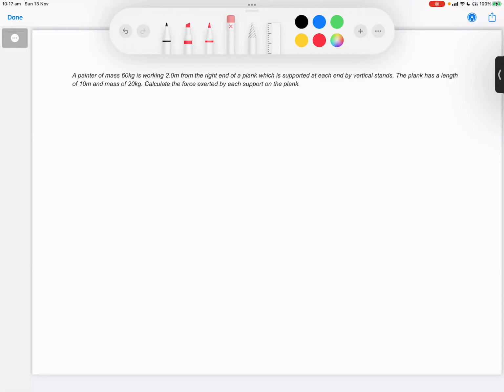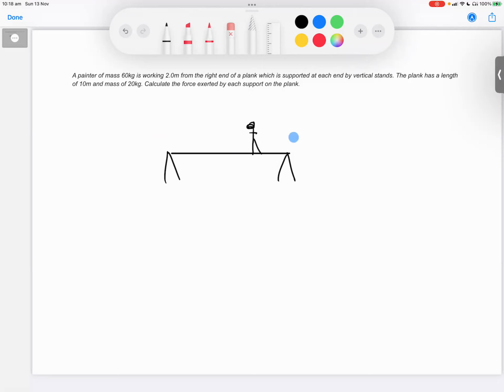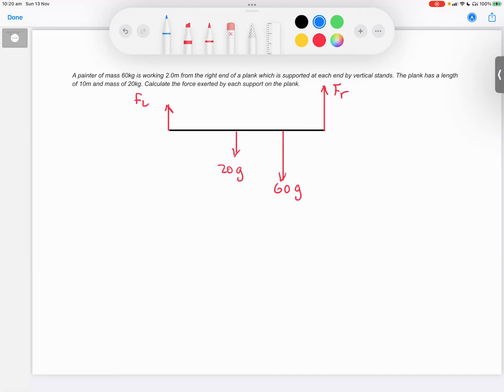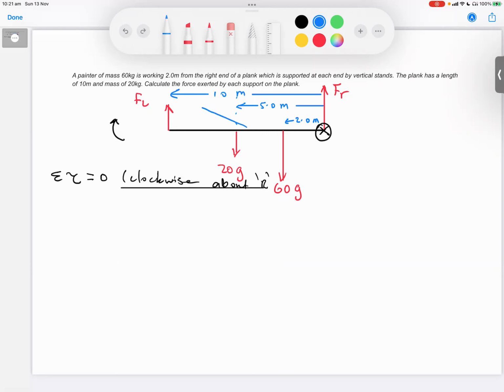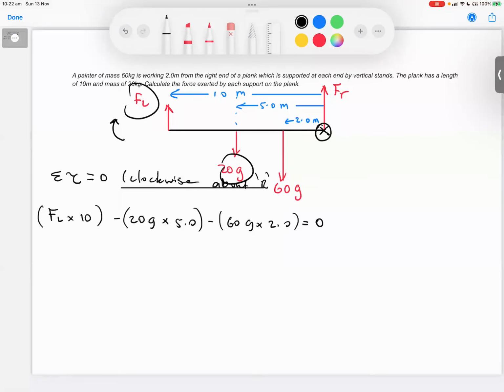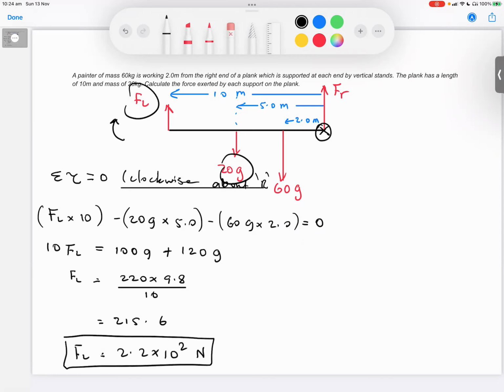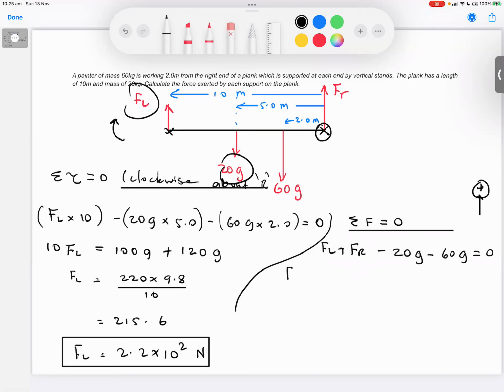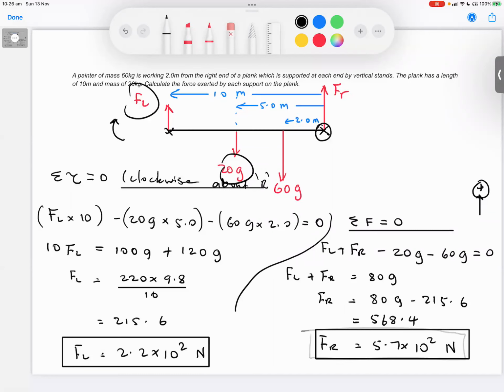Equilibrium problems are hard unless you do them this way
There's a certain way can go about 'Equilibrium Problems' to solve them correctly every time.
For example, how we set up the diagram is key.
I break down the steps so it's easy to follow. There's generally a question on equilibrium in every Unit 2 exam. Let me know if this helps you to master these.